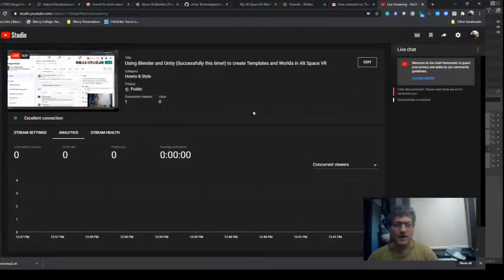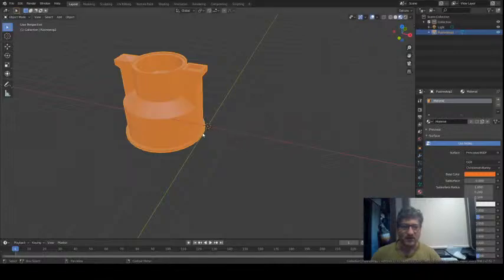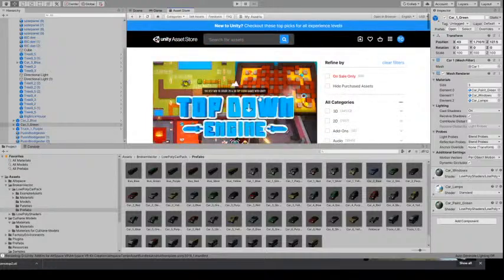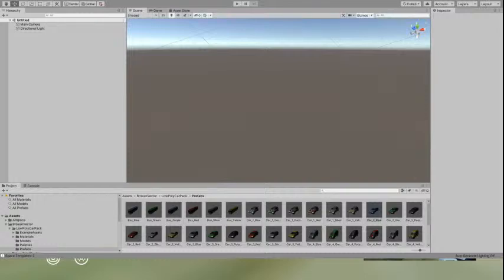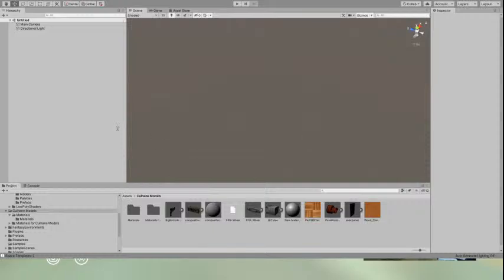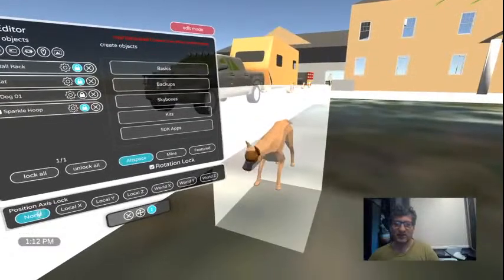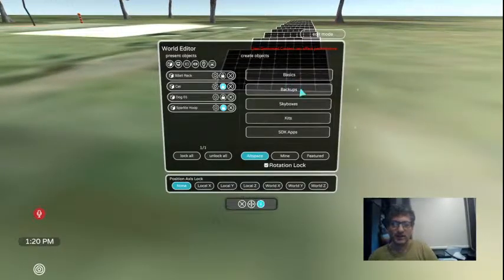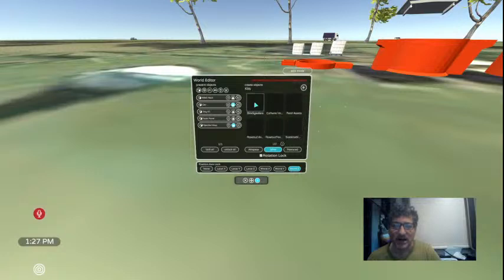Using Blender and Unity (Successfully this time!) to create Templates and Worlds in Alt Space VR